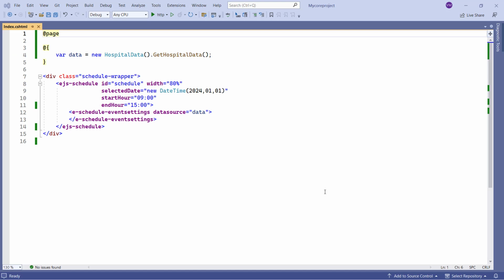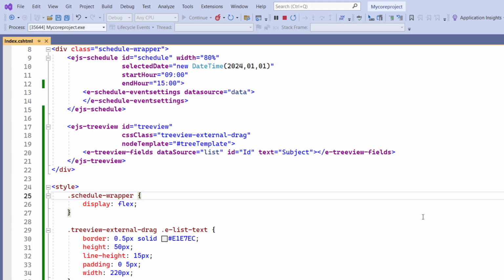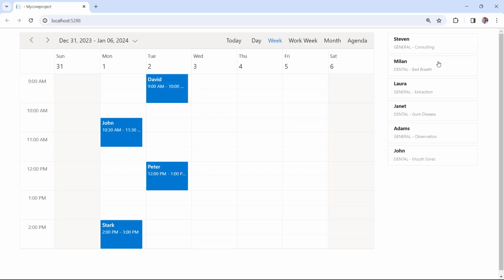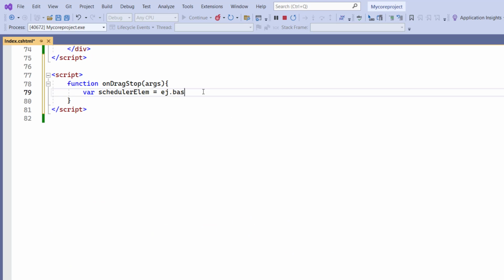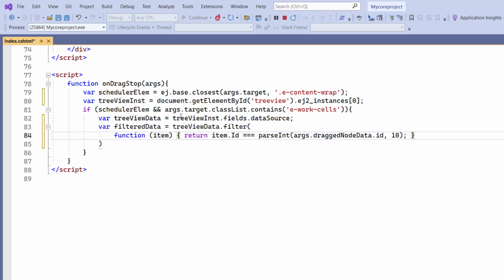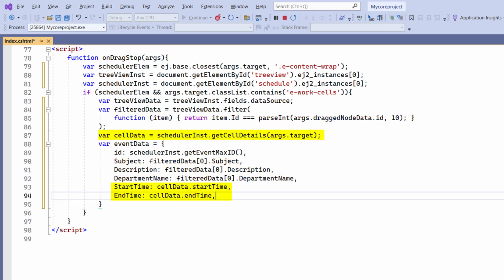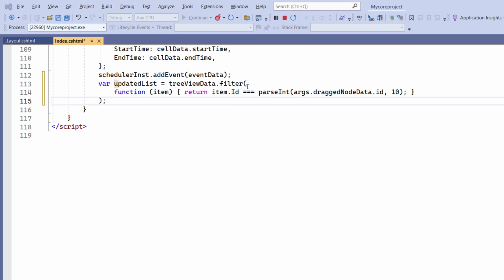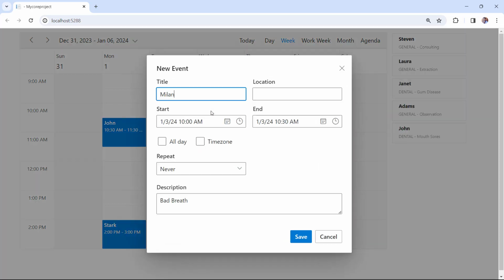How to Drag and Drop Events from an External Source into the ASP.NET Core Scheduler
Learn how to drag and drop events from an external source into the ASP.NET Core Scheduler control. This video explains how to drag an item from the TreeView control to the Scheduler and update it as an event using the nodeDragStop event of the TreeView.

The ASP.NET Core Scheduler control is an event calendar that facilitates almost all the basic Outlook and Google Calendar features, allowing users to plan and manage appointments and time efficiently. It receives event data from various data sources, such as an array of JSON objects, OData web services, RESTful or WCF services, and DataManager with built-in load-on-demand support to reduce the data transfer and load time. Also, it has multiple-resource support that allots a unique space for more than one resource on the same calendar.

The ASP.NET Core TreeView is a graphical user interface control that represents hierarchical data in a tree structure. It provides great performance with advanced features like load-on-demand, check boxes, multiple selections, tree navigation, drag and drop, tree node editing, and template support. This control allows you to drag and drop any node by setting allowDragAndDrop to true. Nodes can be dragged and dropped at all levels of the same TreeView. The dragged nodes can be dropped at any level by indicator lines with line, plus/minus, and restrict icons. It represents the exact position where the node is to be dropped as a sibling or child.

Check out this online demo for external drag and drop in the Syncfusion ASP.NET Core Scheduler control:

Refer to the following documentation to get started with the Syncfusion ASP.NET Core Scheduler control:

Refer to the following documentation to get started with the Syncfusion ASP.NET Core Treeview control:

Refer to the following documentation about drag and drop in the Syncfusion ASP.NET Core TreeView control:

BOOKMARK DETAILS
[00:00] Introduction
[00:54] Add the ASP.NET Core TreeView control
[01:26] Enable the drag and drop feature
[02:00] Add the event for dropping TreeView nodes
[05:33] Open the editor window on dropping events